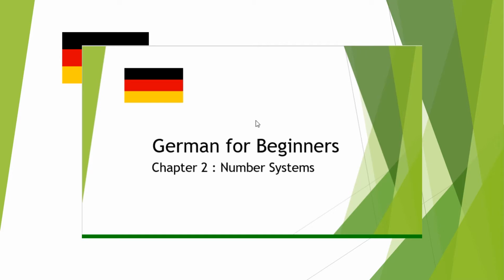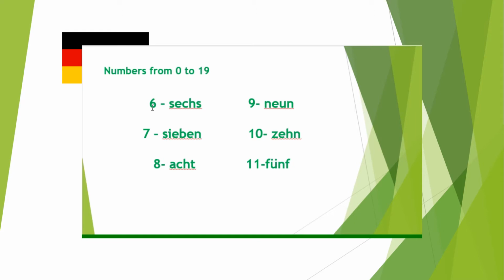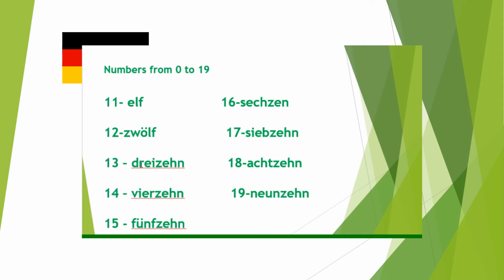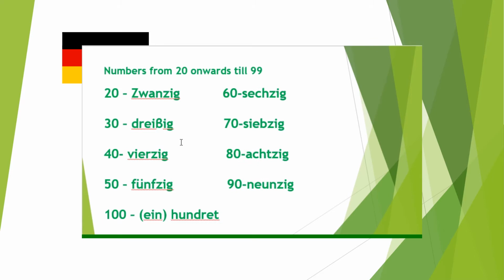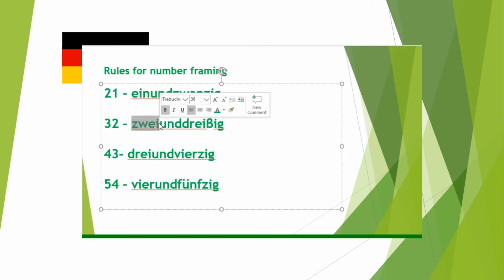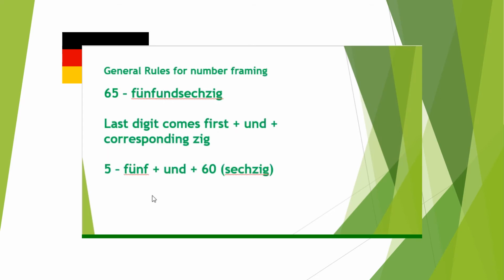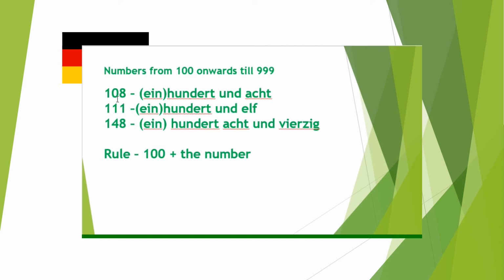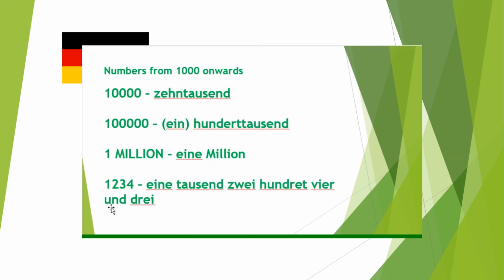German for Beginners 3